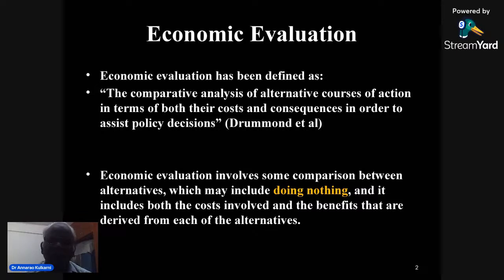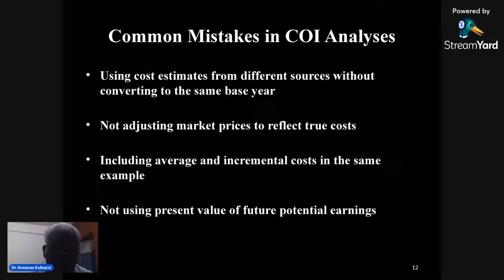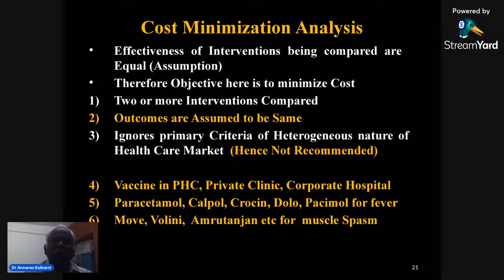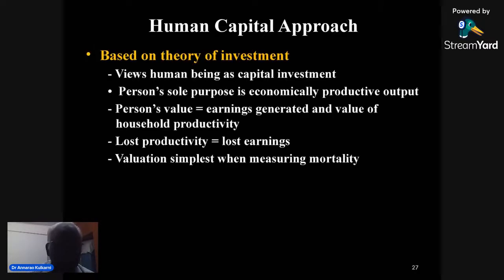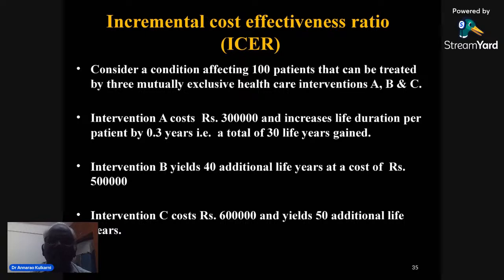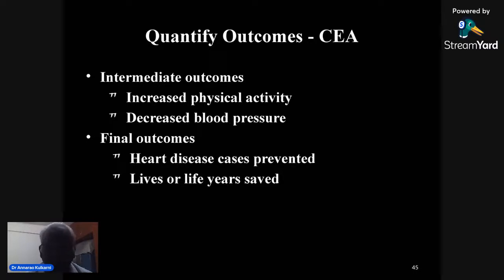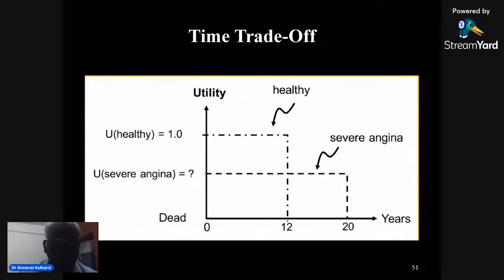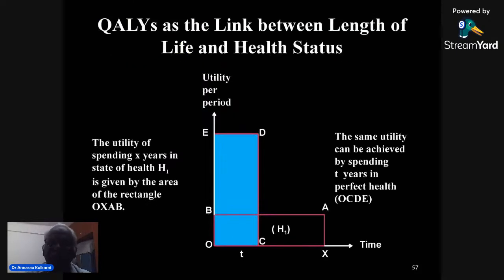Economic Evaluation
Economic Impact Analysis
Programmatic Cost Analysis
Cost-minimisation analysis
Cost-effectiveness analysis.
Cost-utility analysis
Cost-benefit analysis.